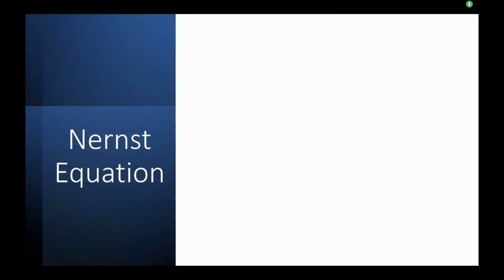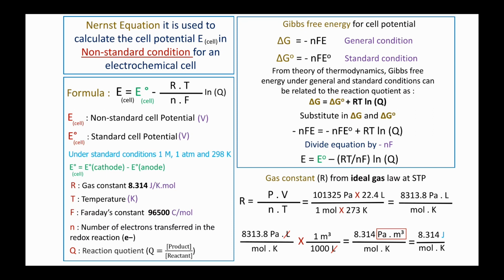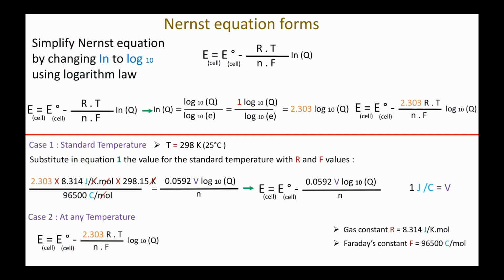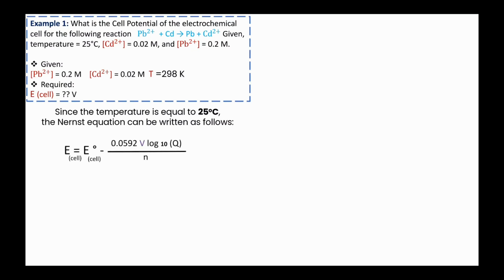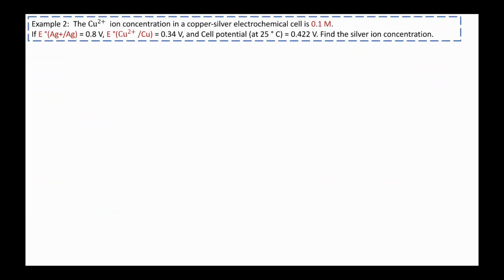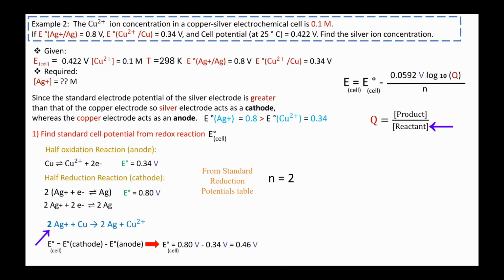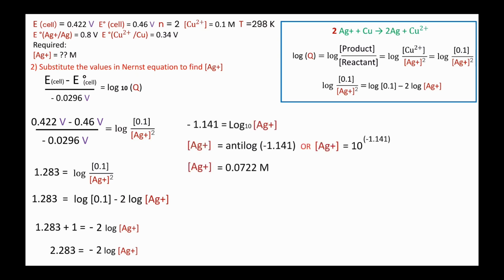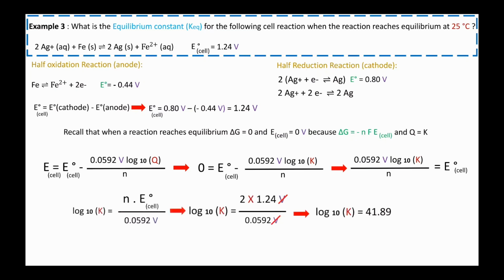Nernest Equaation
Nernest Equation (basics, examples and equilibrium constant)